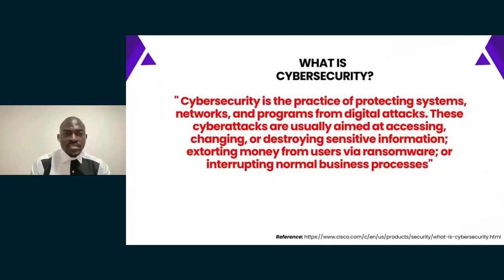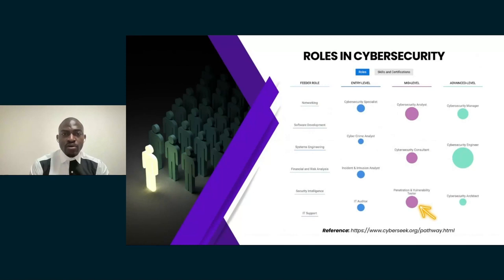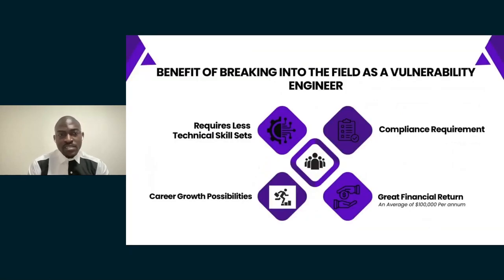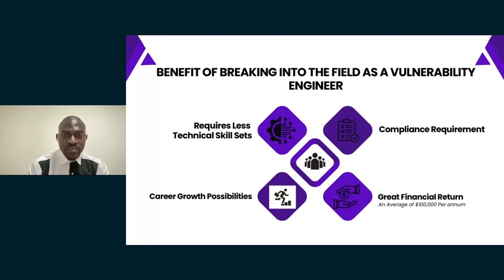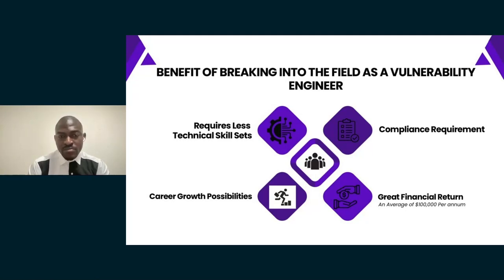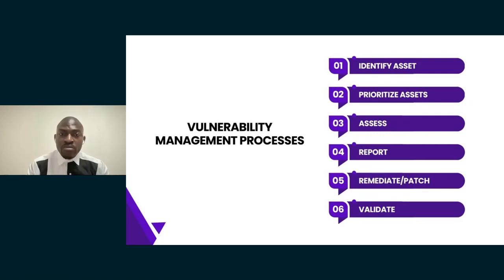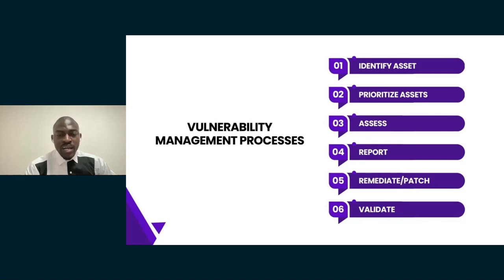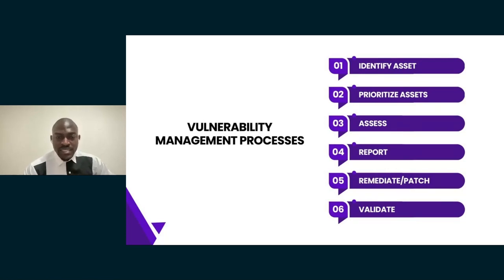How to start your Journey in Cybersecurity as a Vulnerability Management Engineer(Webinar Replay)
Webinar Replay